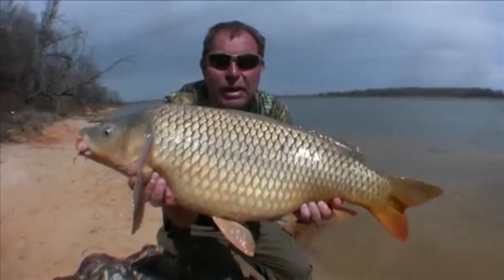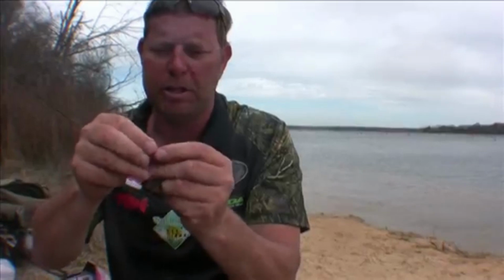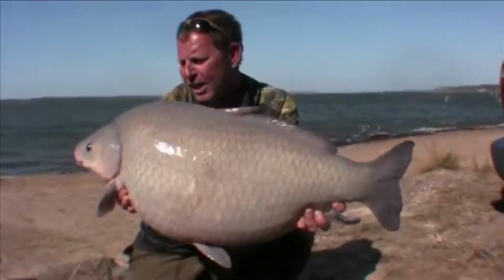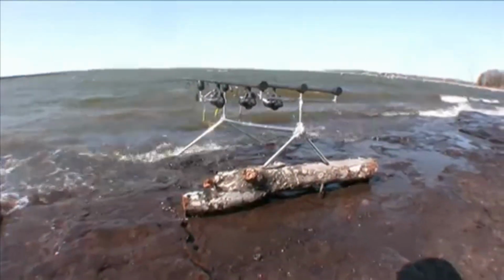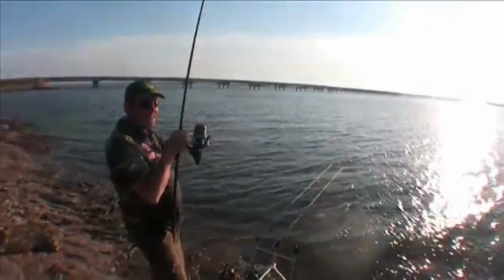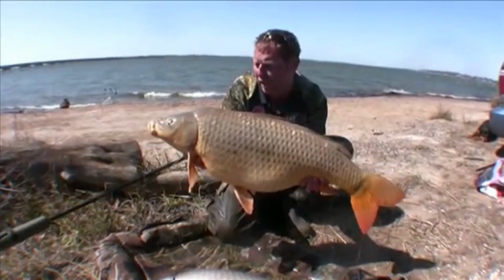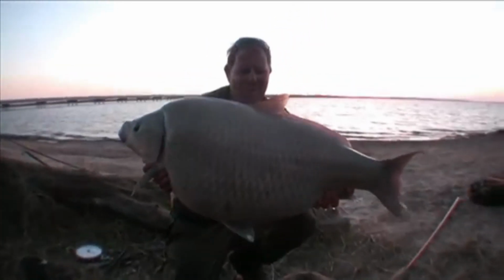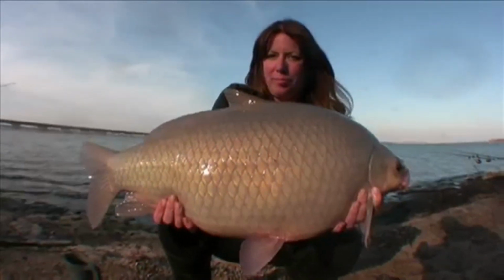RECORD BREAKING CATCH AT LAKE FORK, 40+ carp & Buffalo to 63lb+ fishing USA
Showing you how to bait up for big carp fishing and buffalo fish at lake fork in Texas USA East Texas USA 28.000 acres.

I'm a carp guide in Canada who LOVE CARP fishing and the outdoors and making angling videos, we hope our videos entertain, enthuse and if we are lucky, inspire you to fish with me in Canada.

Our fishing videos are supported by Canadian Carpin Holidays.